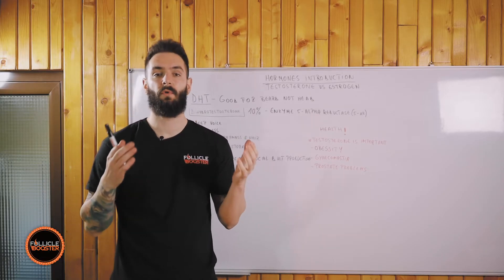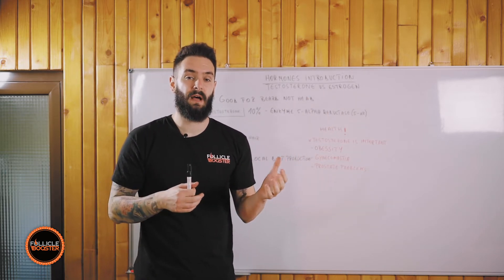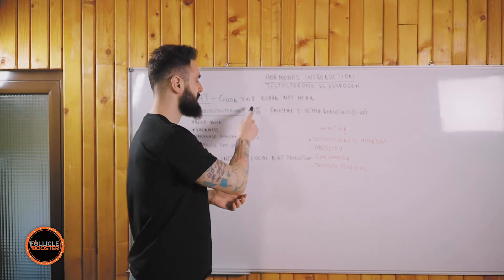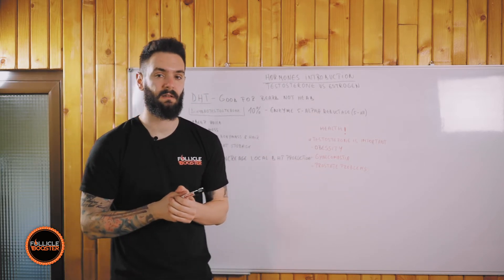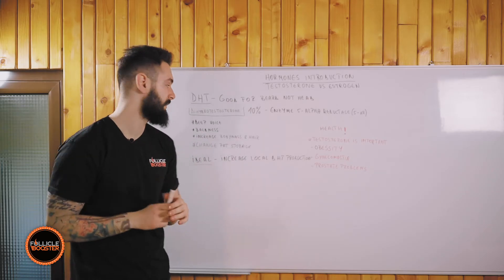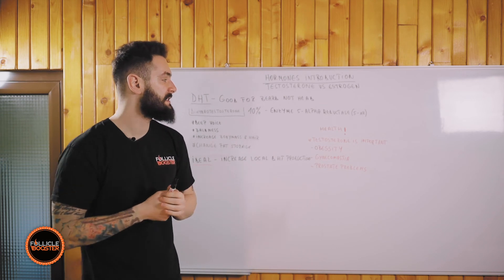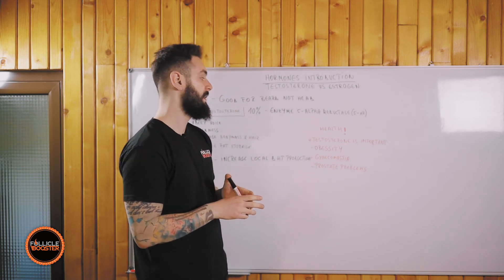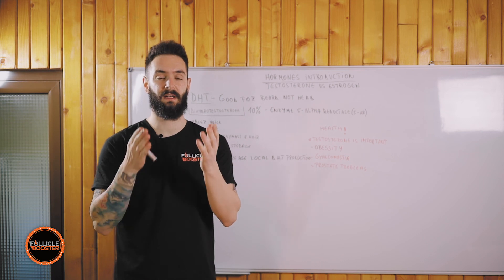Beard Growth Course - 4 - The hormones introduction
Your hormones play an essential role in growing your beard and maintaining a healthy/ balanced lifestyle.
This course will teach you everything you need to know about testosterone, DHT, and why those are important.

Until next time, Stay Bearded!
- Tudor